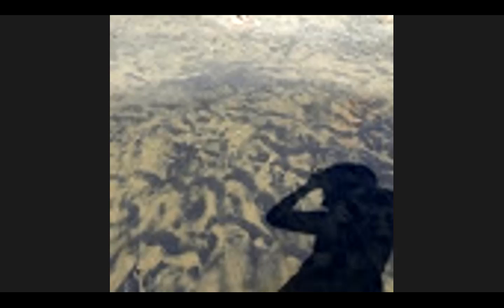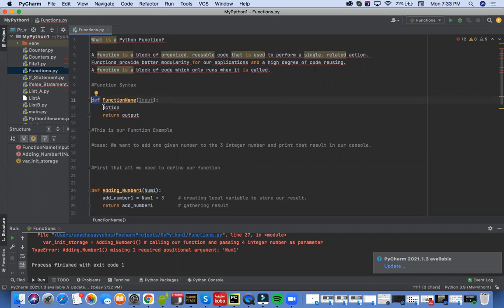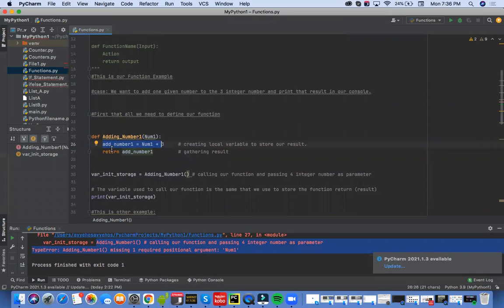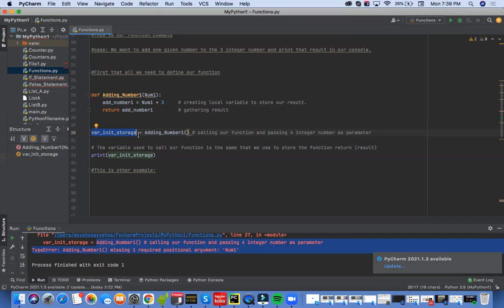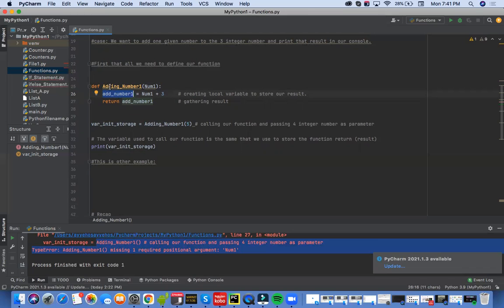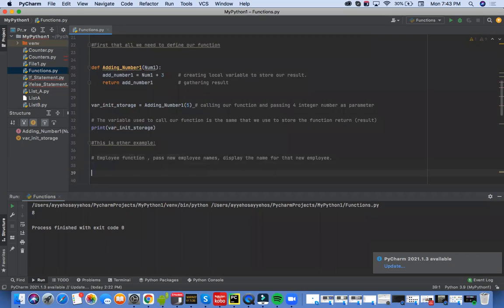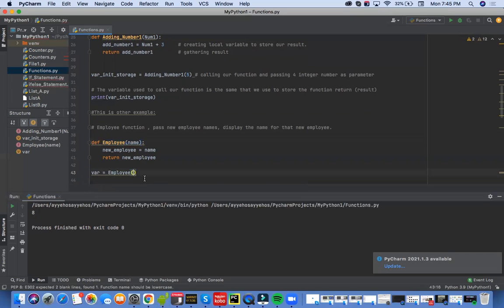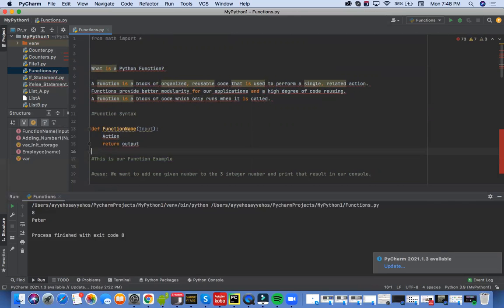Python: Functions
Function Syntax
2 Examples:
case1: Passing 1 number and adding 3 integer number
case2: Adding new employee name